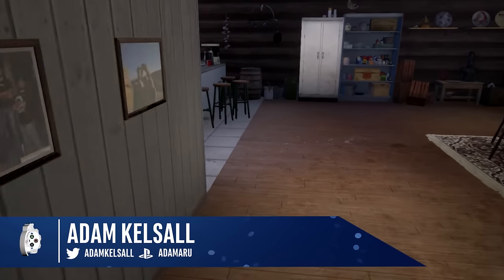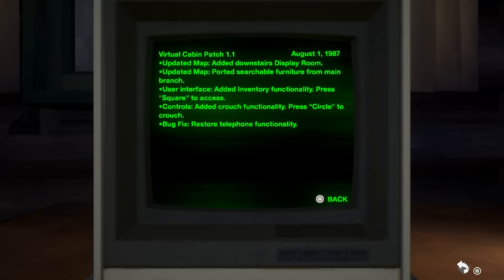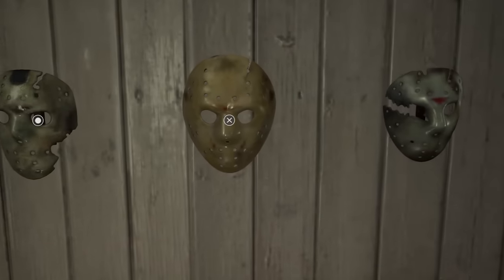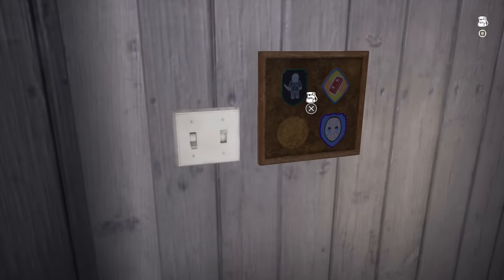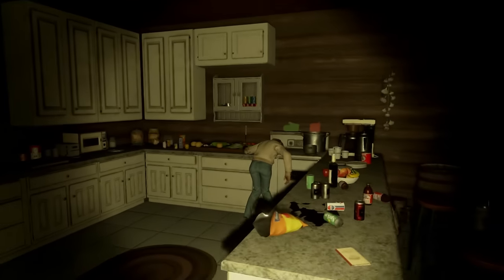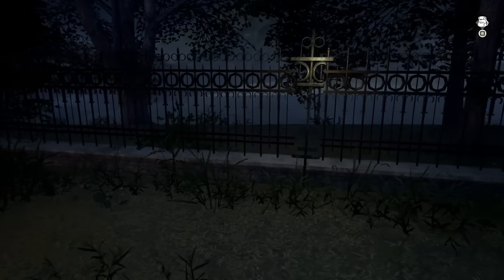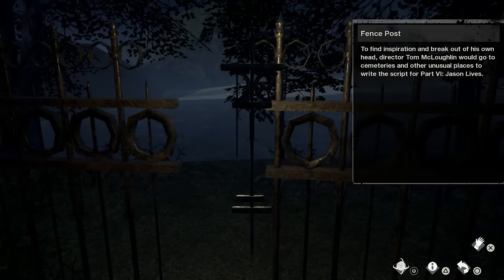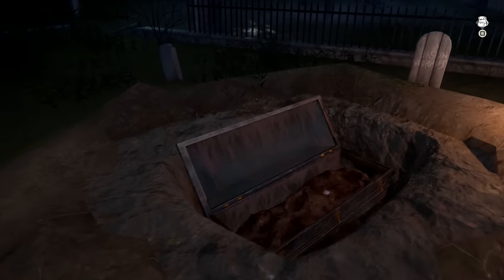Friday 13th | Virtual Cabin 2.0 Walkthrough | All Hidden Secrets and Easter Eggs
The virtual cabin for the Friday the 13th, the game is finally here and is a must for any Jason fans as it’s jam packed with references to the films. But that’s not it there are so many hidden easter eggs to find so I thought we’d ignore all easily found secrets and find those ultra rare ones together. Oh and I’ll keep the jump scares in so be warned.